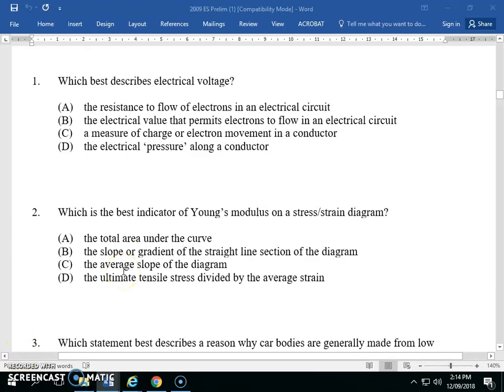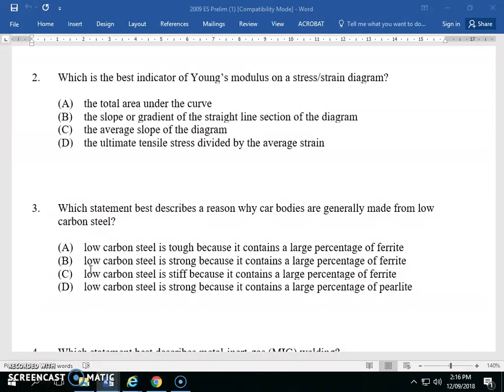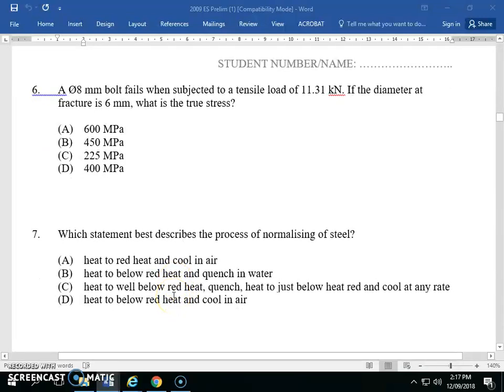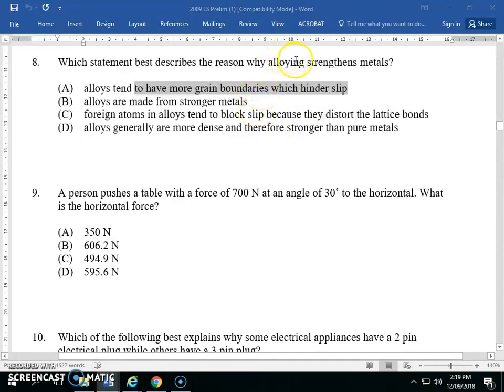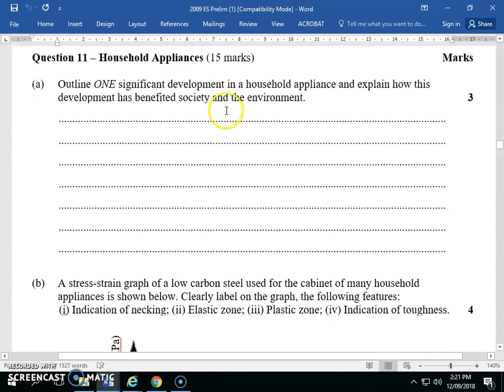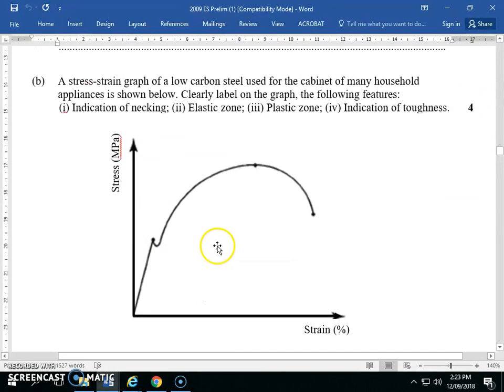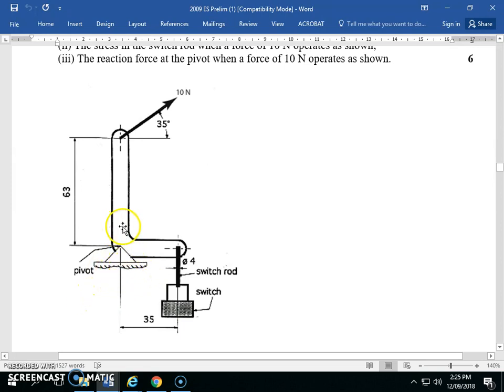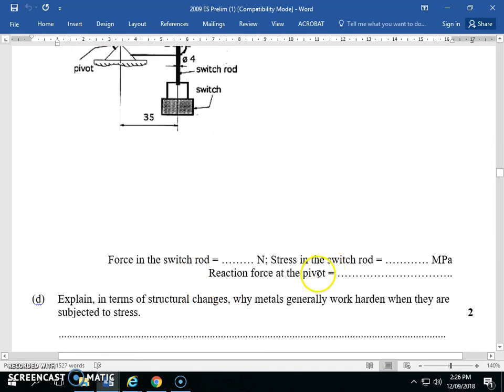2009 Prelim Part1